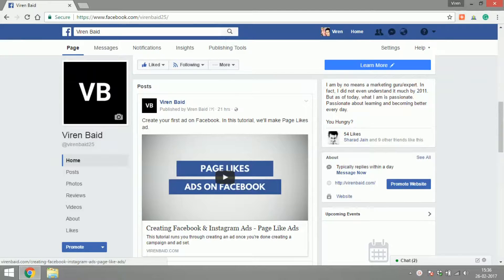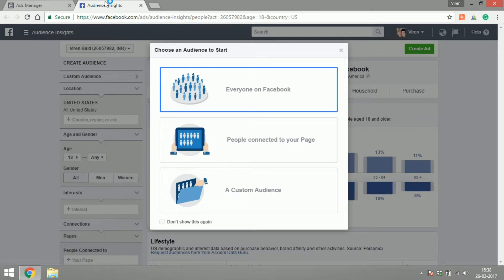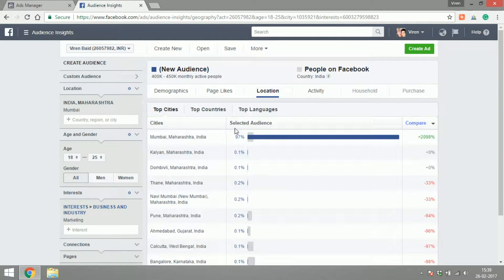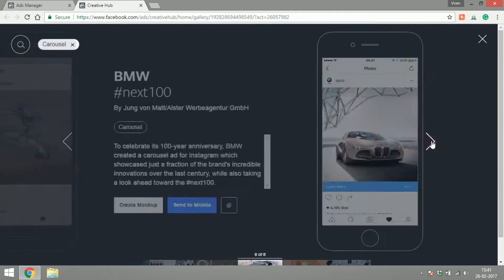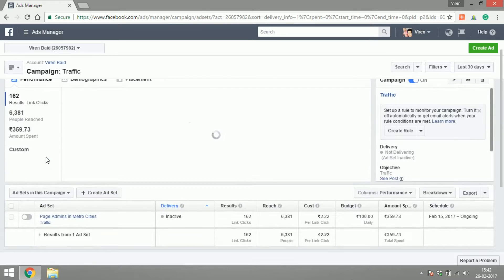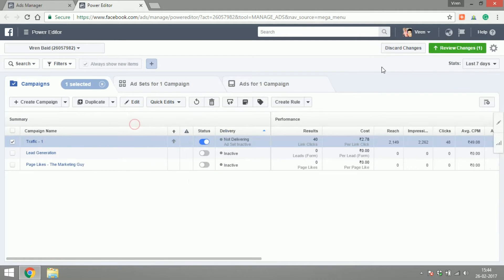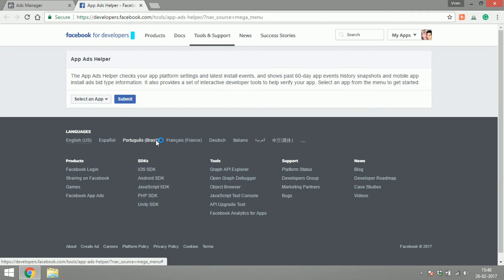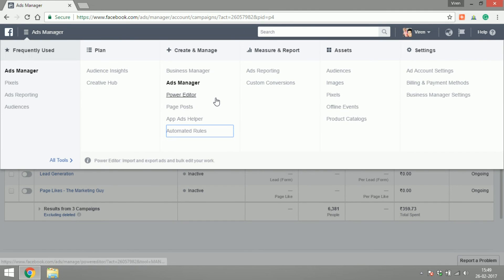Facebook Ad Account Tools Overview (Part 1/2) - Plan, Create and Manage Campaigns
In this tutorial, you will learn about the tools available in your Facebook advertising account to Plan, Create and Manage campaigns.

These tools include:
- Audience Insights
- Creative Hub
- Ads Manager
- Power Editor
- Page Posts
- App Ads Helper
- Automated Rules